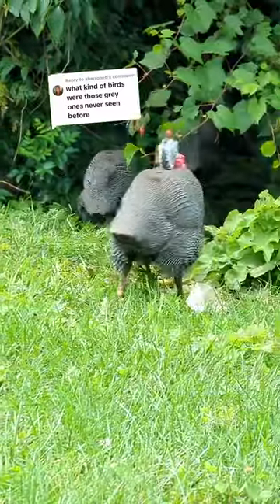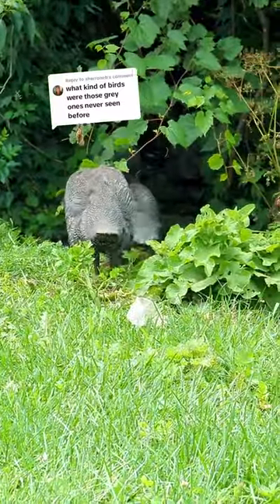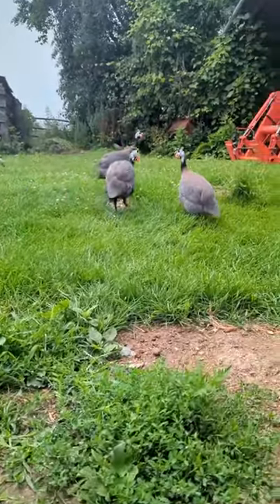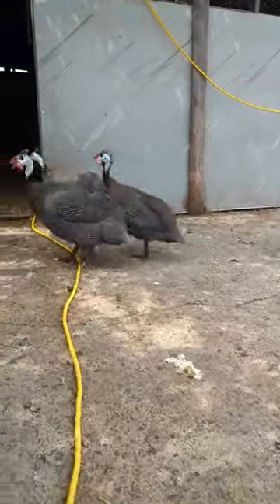Guinea Hens for Tick Control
Replying to @sherroneb those are Guinea Hens! They are native to south Africa and love eating ticks! They are also great guard dogs as they make a pile of noise when startled. They are not very smart though lol I'm surprised they even make it back to the coop sometimes lol